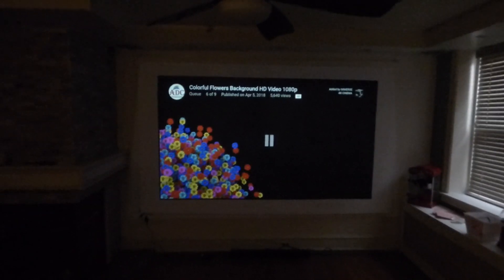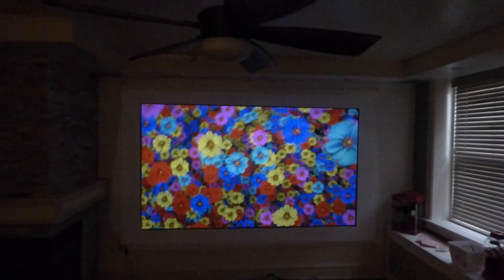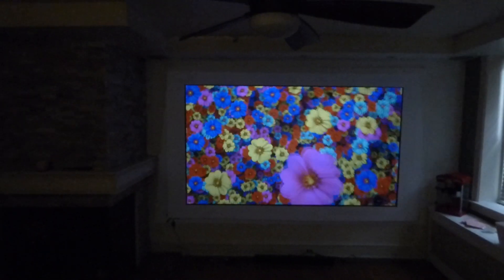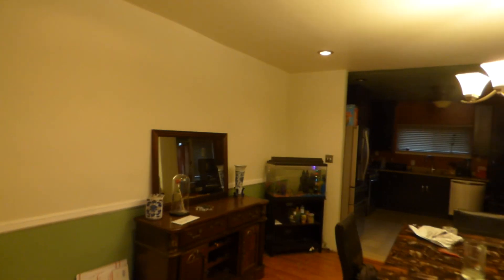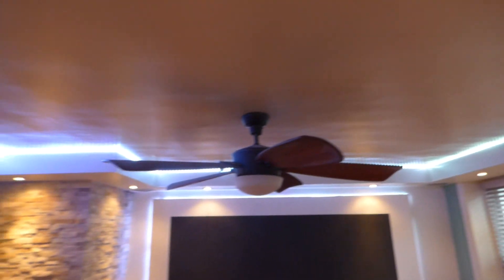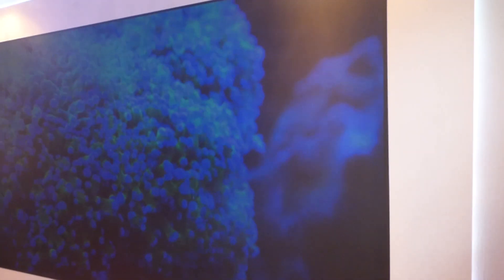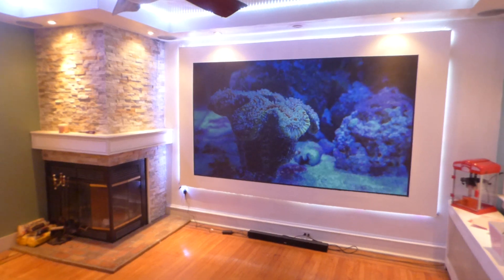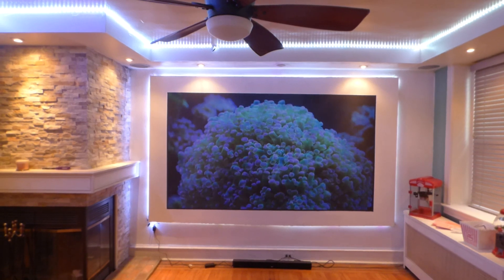WHAT TRUE ALR Means lights on our projection screen blackout clothes are the best!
WELCOME THE LIGHT LUMINOUS BLACK PROJECTION SCREENS TECHNOLOGY!

Luminous dedicated black 4K projection screen blackout clothes
WITH NANO TECHNOLOGY GAIN TRUE ALR TECHNOLOGY!
The TRUE black projection screen blackout clothes.